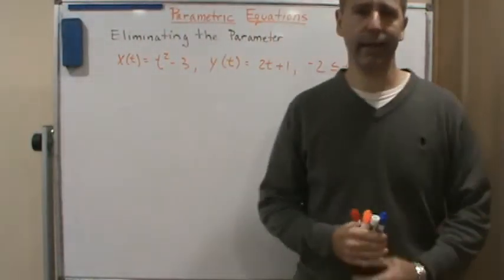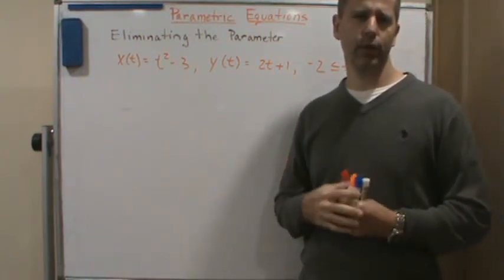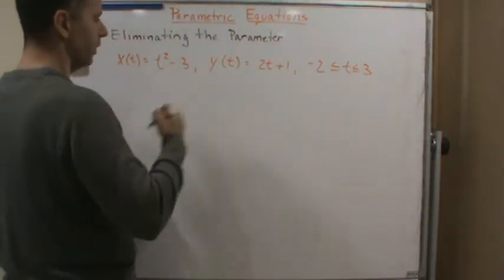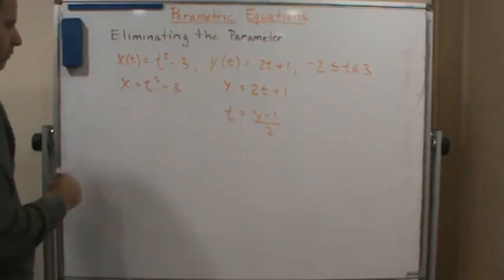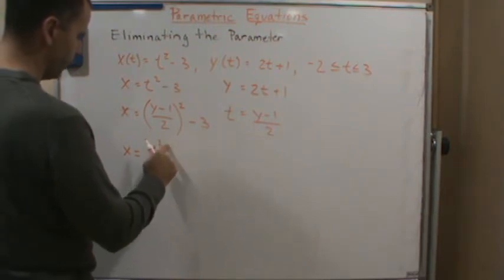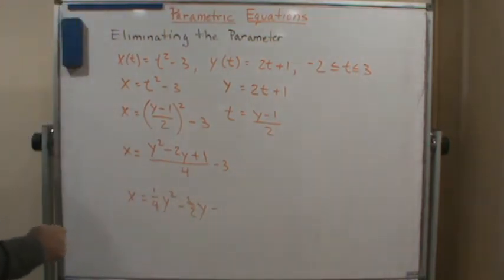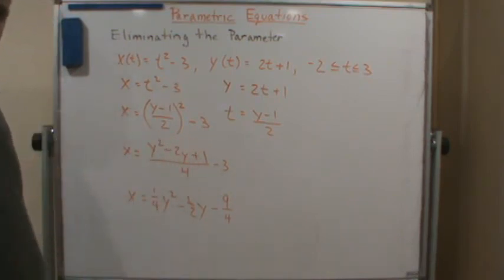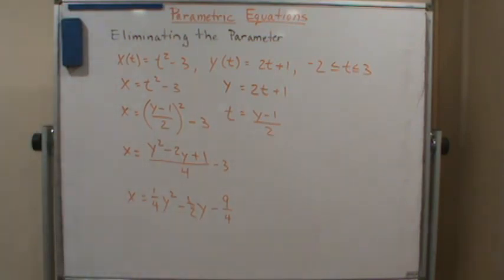Calc2 Parametric Equations Eliminating the Parameter